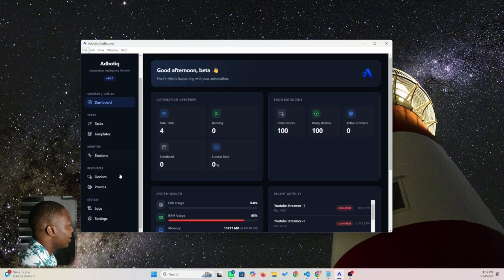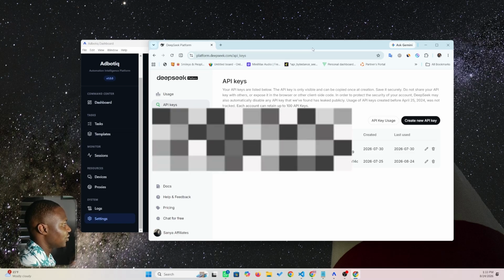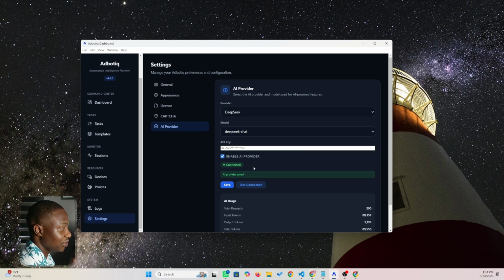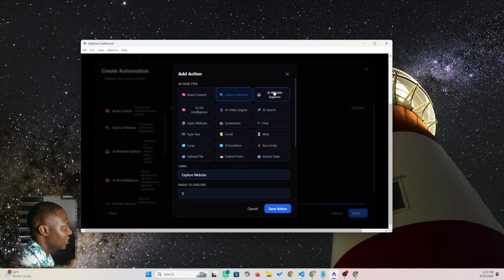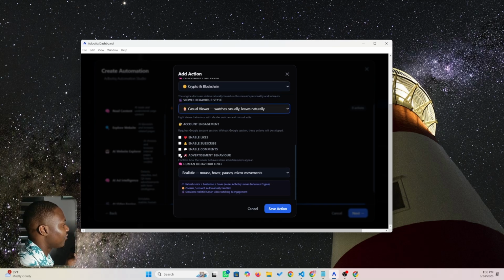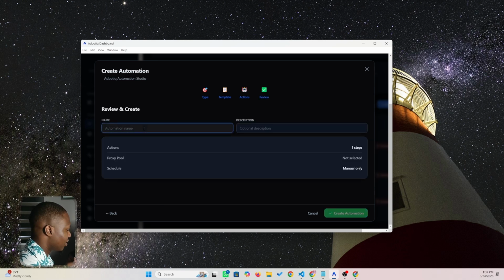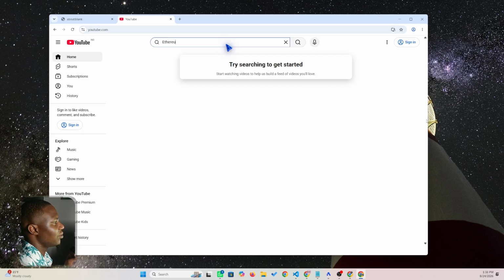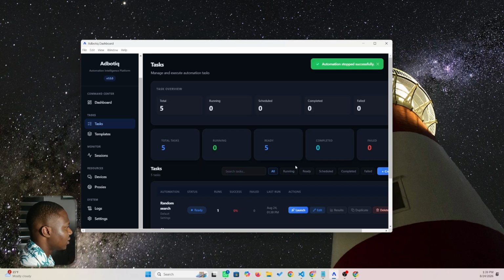Adbotiq AI Integration Tutorial | Connect DeepSeek API Step By Step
Learn how to perform an Adbot IQ AI integration in this step-by-step tutorial. Follow along to configure your automation settings.

This guide is designed for users who want to connect AI features within their Adbot IQ account. I walk through the complete navigation process, showing exactly where to find the necessary settings to enable new functionalities. Whether you are setting up your first automation or refining an existing workflow, this walkthrough provides the direct path to getting your system running.

By the end of this video, you will understand how to configure the software to handle tasks more efficiently using AI integration. I cover the specific menu paths and toggle points required to activate these tools without unnecessary steps or complicated jargon. This Adbot IQ tutorial ensures you can implement the changes immediately.